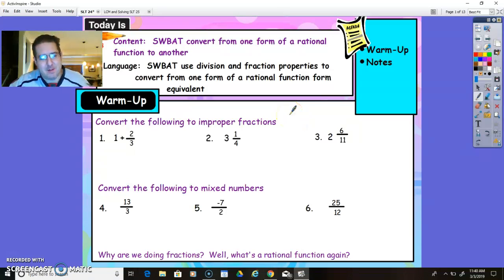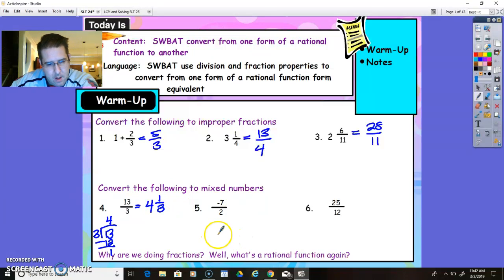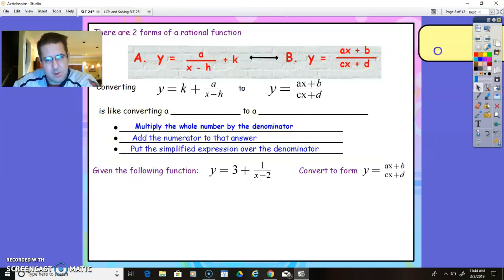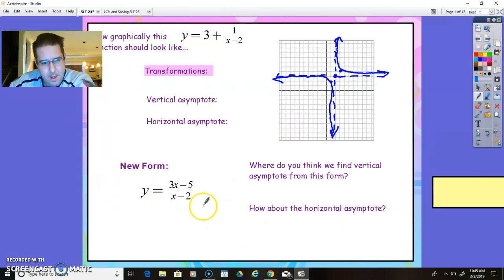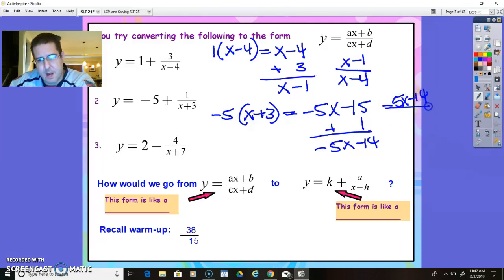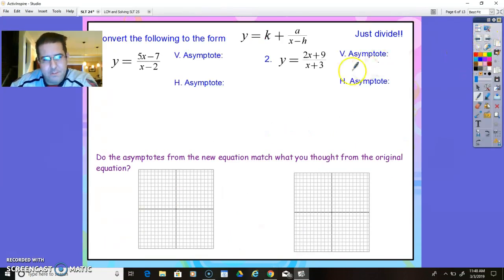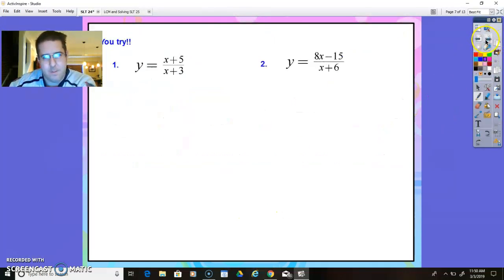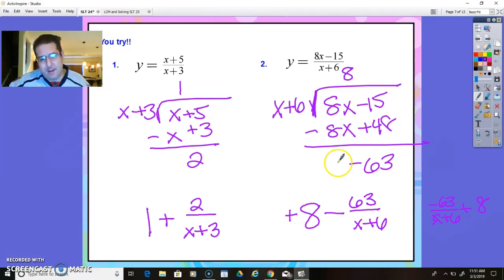Algebra 2 U2T3SLT24 - Convert Rational Functions